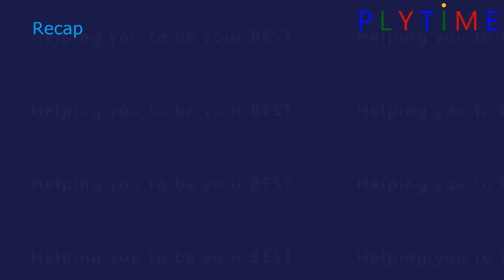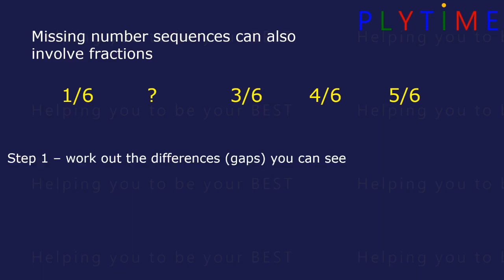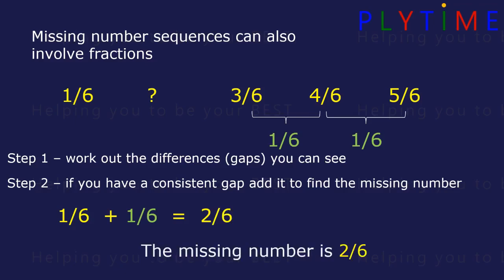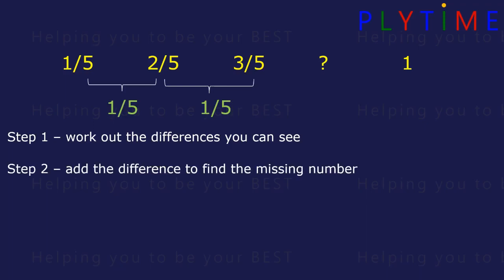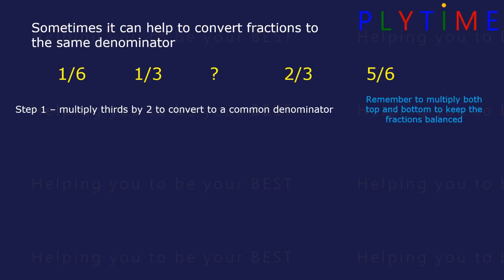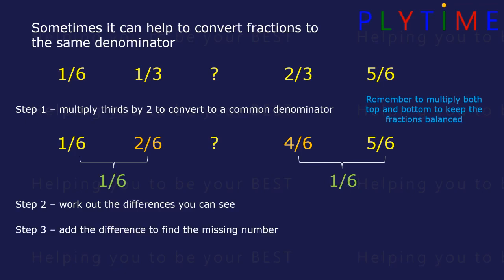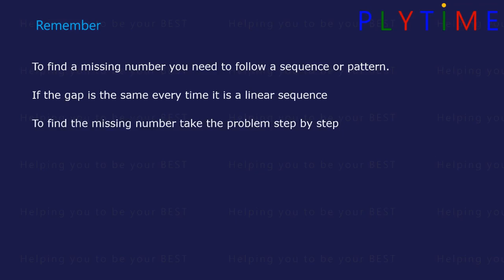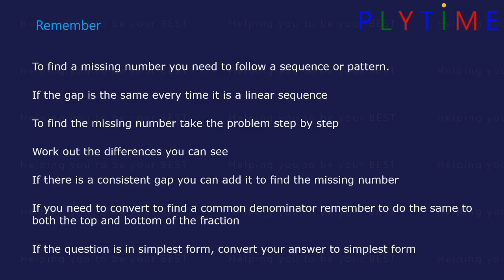Year 3 Maths | Missing fraction in simple linear sequences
"A quick tutorial about Fractions Arithmetic from Year 3 Primary Maths with a focus on:

Fractions Arithmetic : A walkthrough showing Missing fraction in simple linear sequences